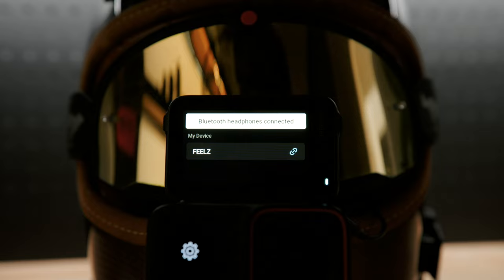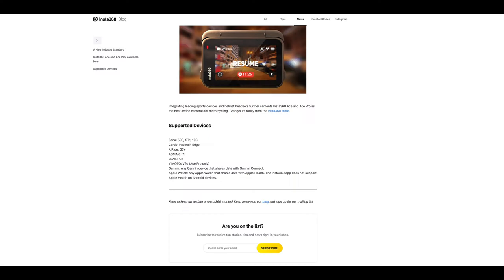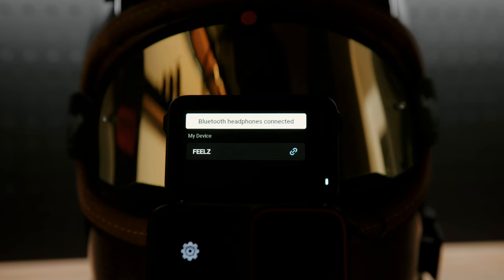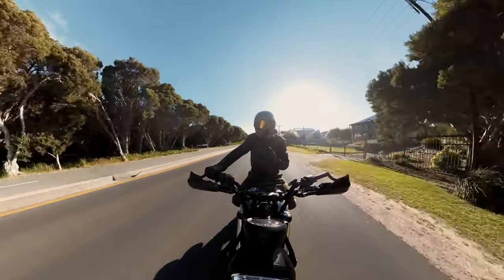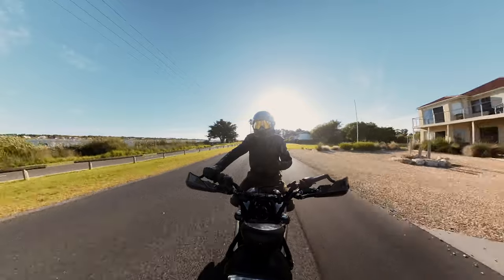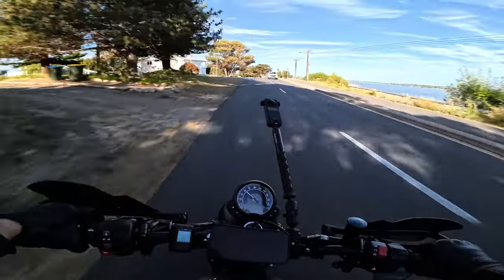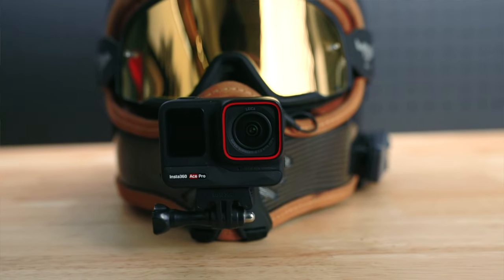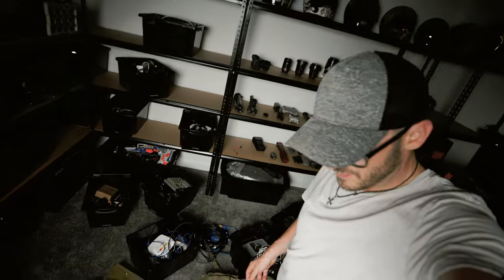How to use CARDO to Record your Voice with Insta360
Insta360 has collaborated with Cardo which means you're now able to to motovlog using the Cardo Edge, and Insta360 Ace Pro!

Use this link to get your FREE Motorcycle Bundle Kit with every X3 purchase

// MOTOVLOGGING GEAR

○ Insta360 X4 - Get the Moto Bundle for FREE with every X4 purchase

○ Insta360 Ace Pro & Ace - Get the L-Mount Bracket & Chin Mount for FREE with every Ace Pro purchase

○ Purple Panda Lavalier Microphone Kit

○ RØDE VideoMic Pro+

○ RØDE VideoMicro

○ Canon 16-35mm L f/2.8 III USM

○ Canon 70 - 200mm f/2.8L IS USM

○ SIGMA Art 35mm F1.4 DG HSM

○ Joby GorillaPod 3K Kit

○ Joby GorillaPod 5K